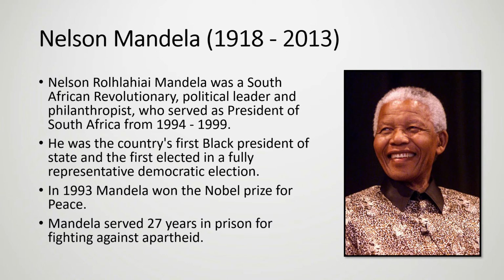Ln-2 Nelson Mandela - Long walk to Freedom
Vidyanjali School,Kakinada
Class 10